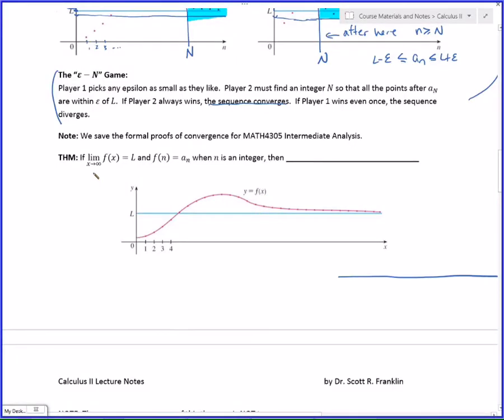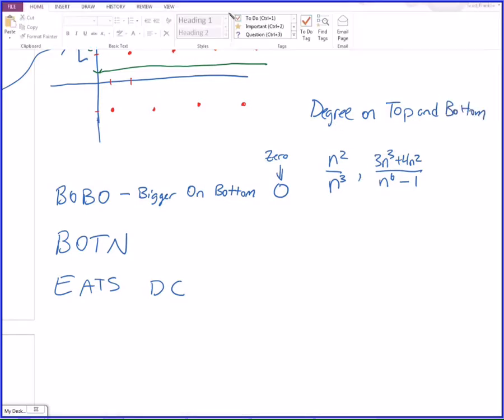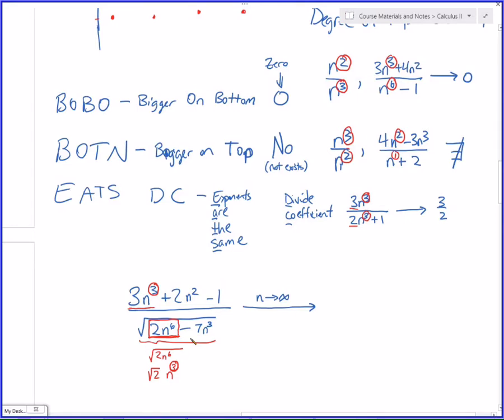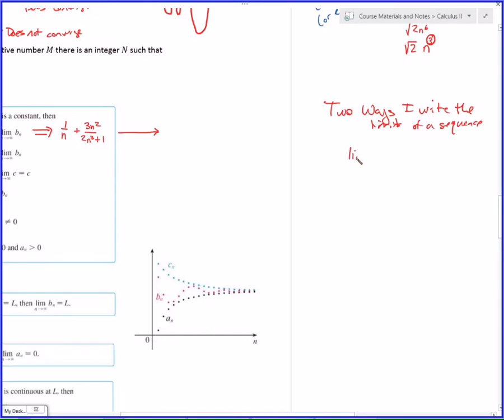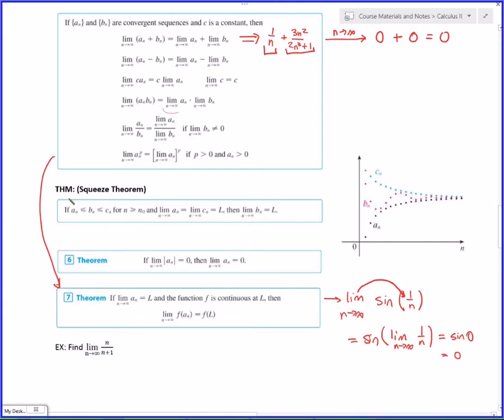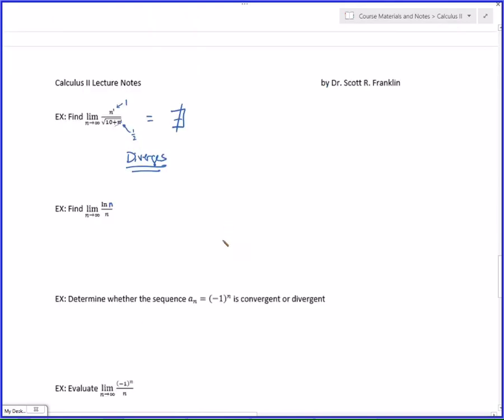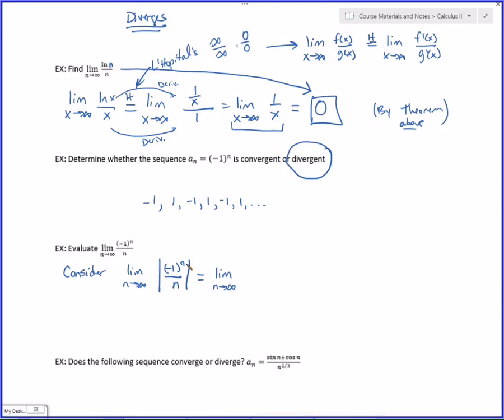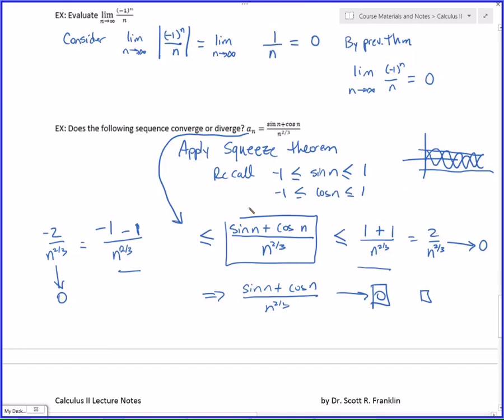Calculus 2 - 11.1 Infinite Sequences (Part 2 of 2)